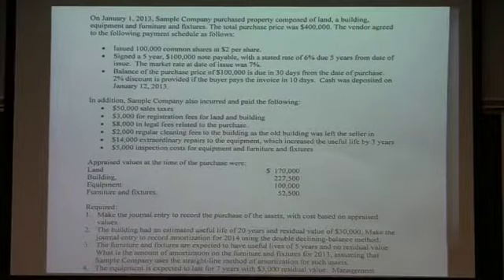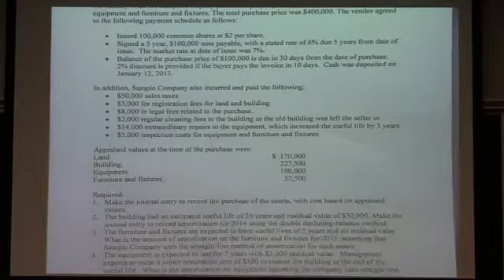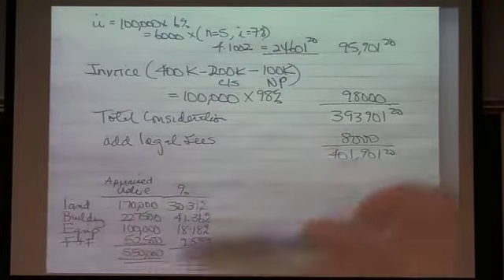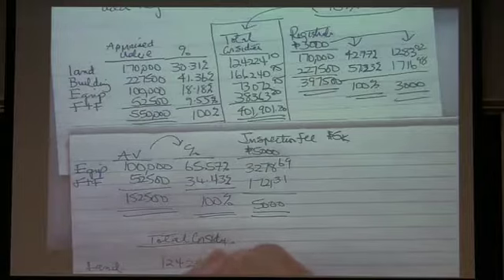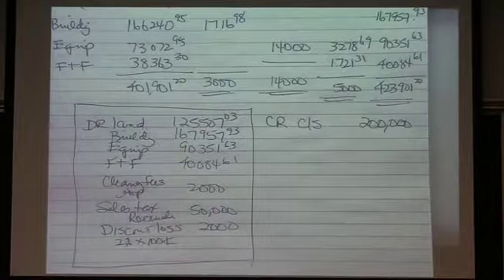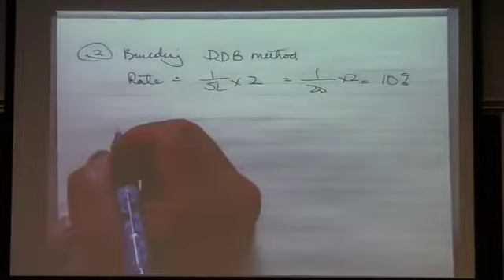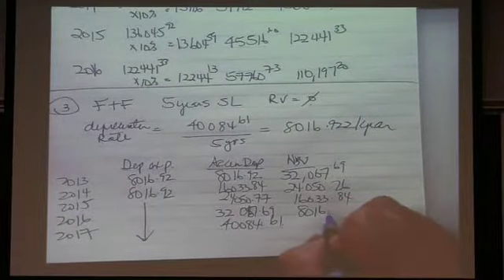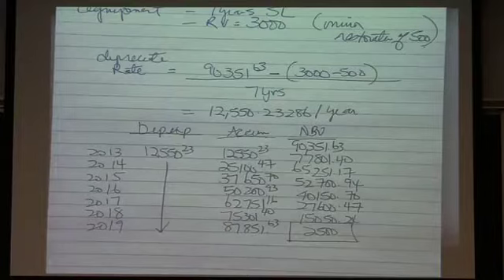MGAB02H3 Lecture 37